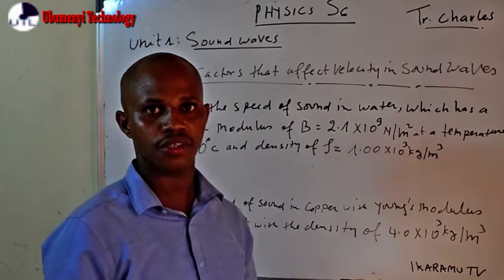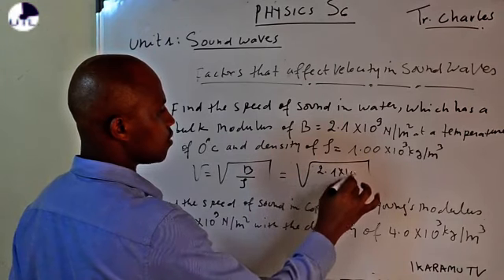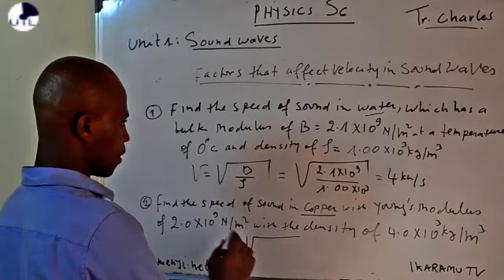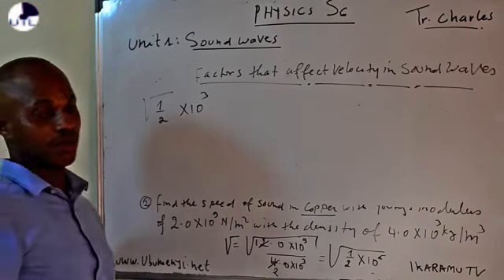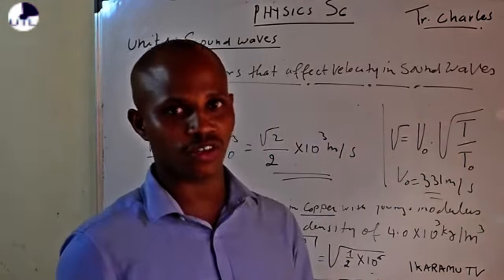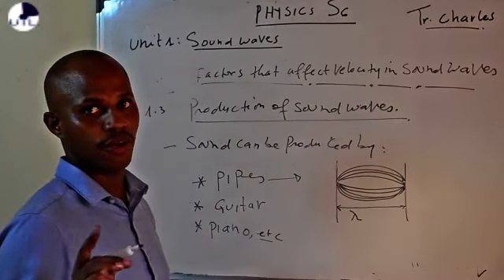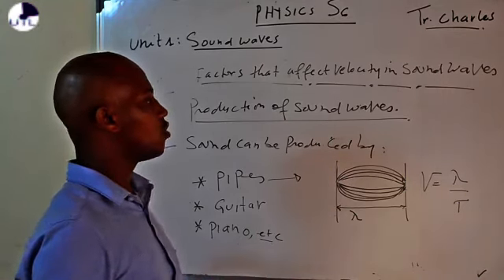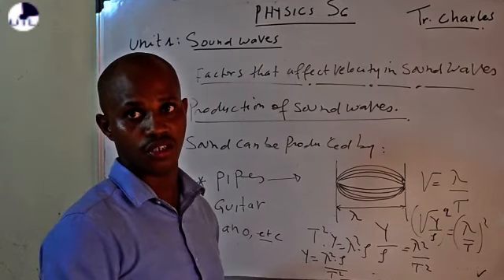Production Of Sound Waves